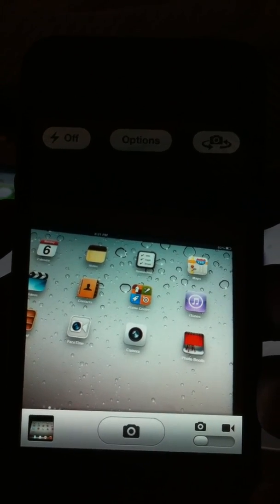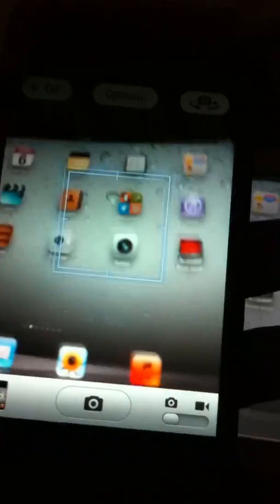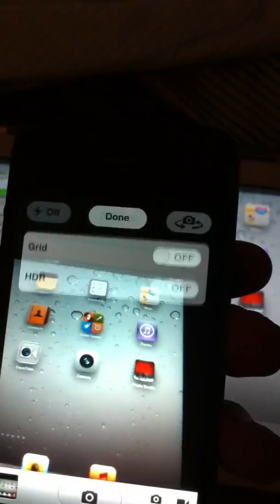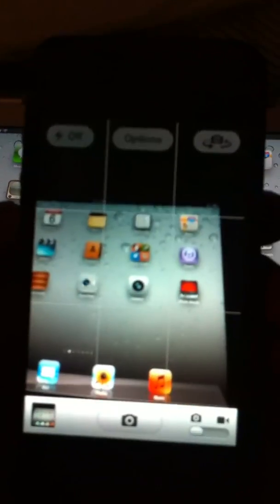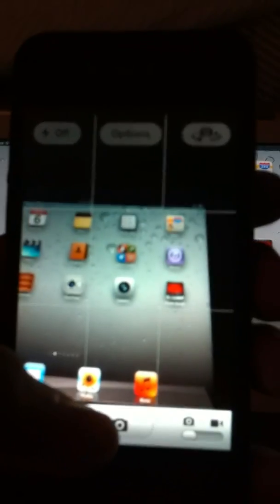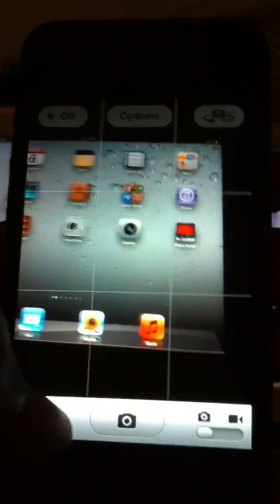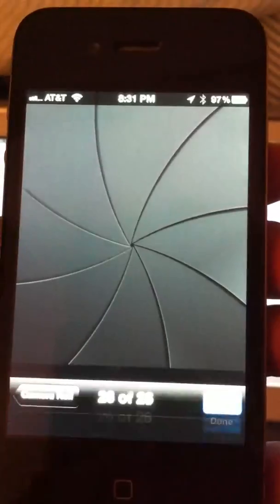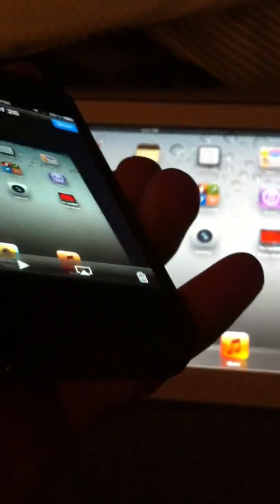PhotoStream on iOS 5 with iCloud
I show you how photostream works on iOS 5 beta 1. Very cool and simple. Works with all iOS devices on your iCloud account.